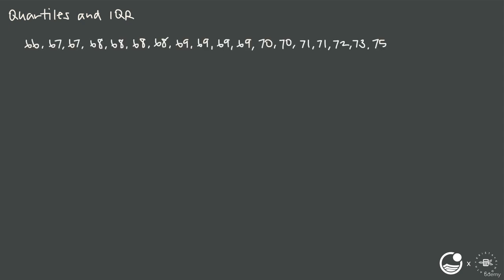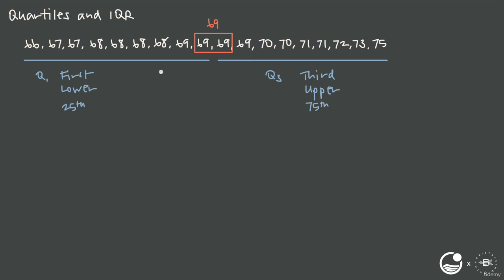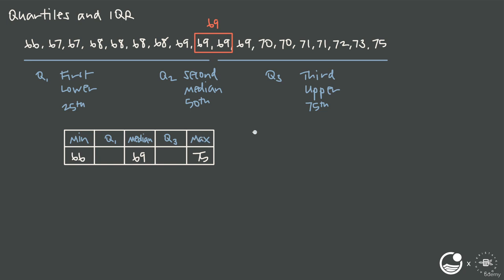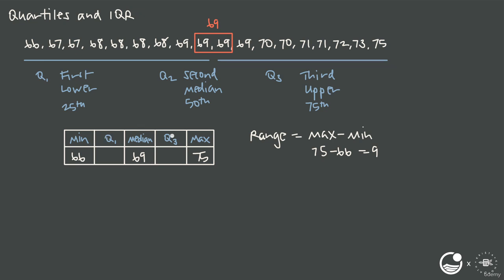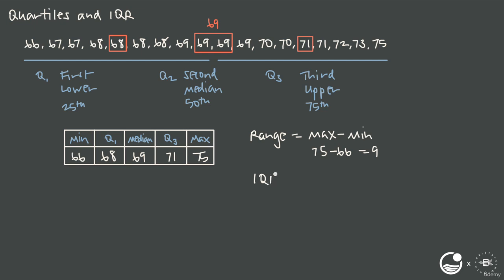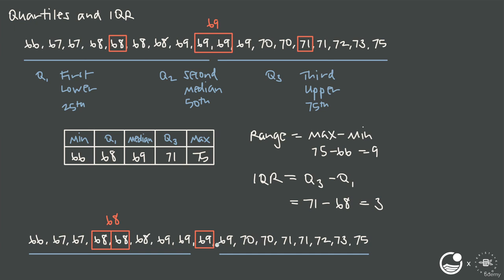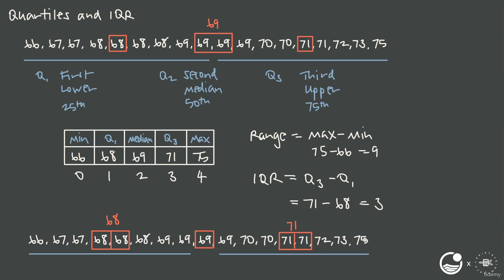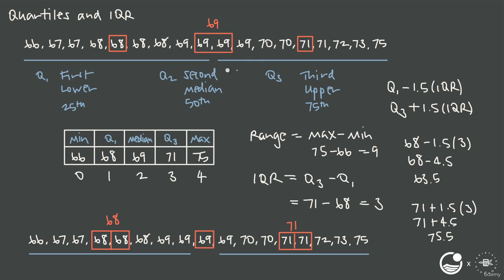004 Quartiles and IQR